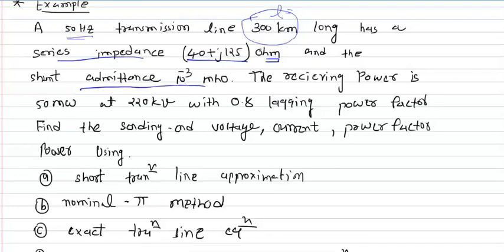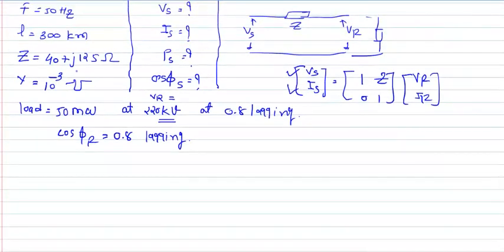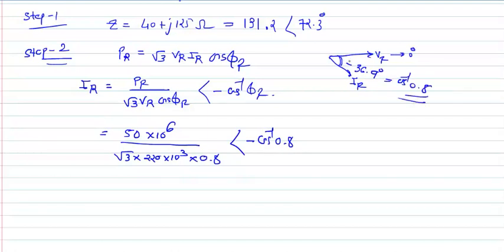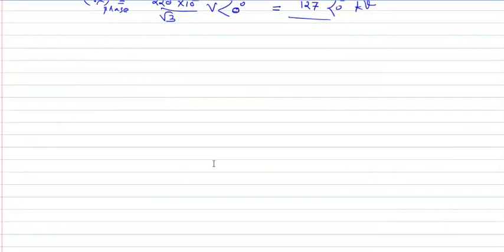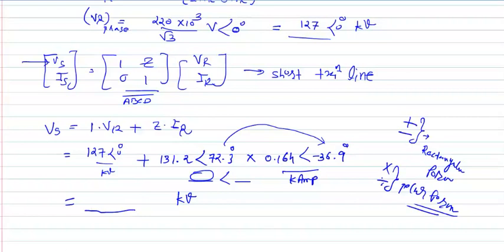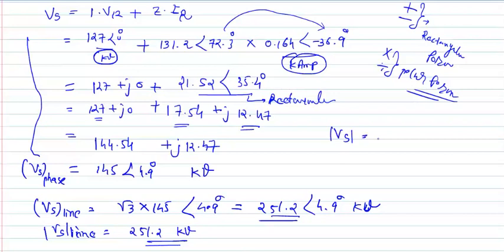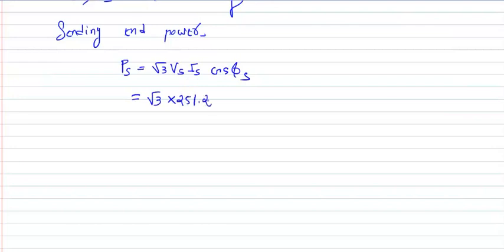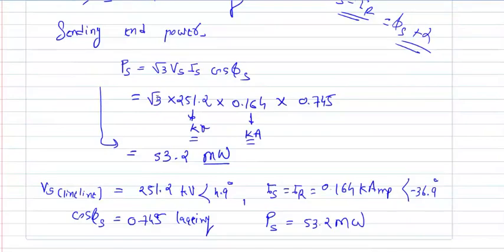Example of Transmission Linepart1 (Short Transmission Line Model)